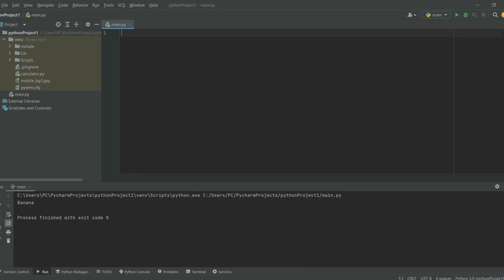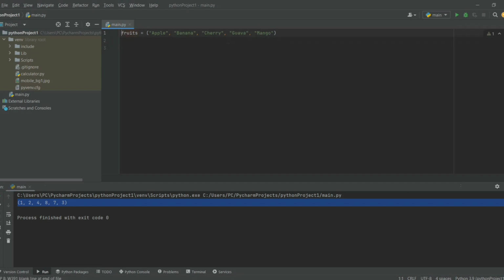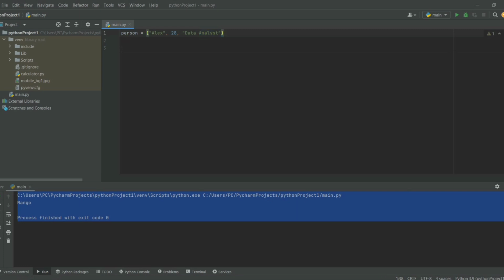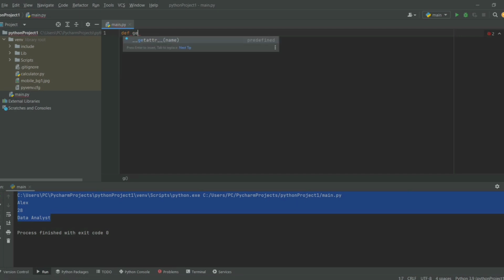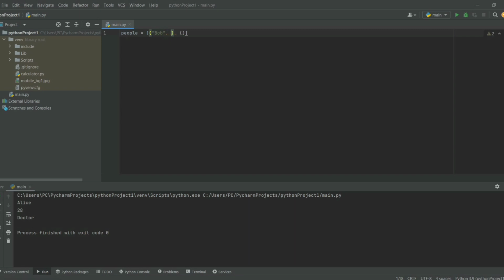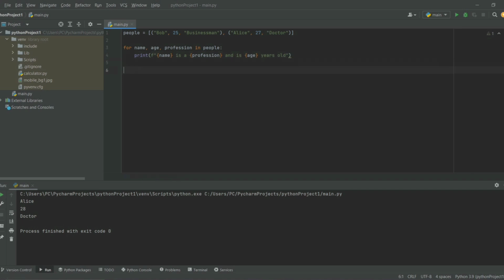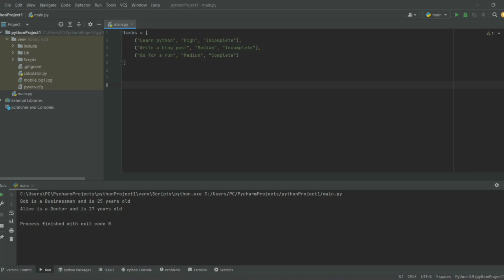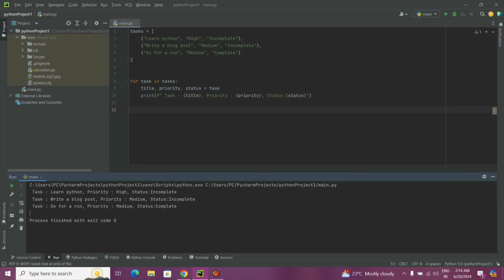Mastering Tuples in Python: Packing, Unpacking, and More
Unlock the power of tuples in Python with this detailed tutorial! Tuples are an essential data structure in Python, providing a way to store multiple items in a single, immutable sequence. In this video, we’ll explore what tuples are, how to create them, and their key characteristics. Learn about tuple packing and unpacking, and discover practical use cases such as returning multiple values from a function and iterating over a list of tuples. Whether you're a Python beginner or looking to refresh your knowledge, this video will give you a comprehensive understanding of tuples and their versatile applications in Python programming.